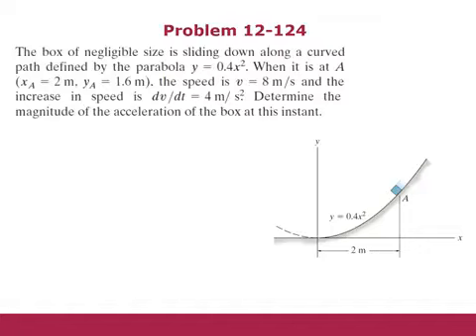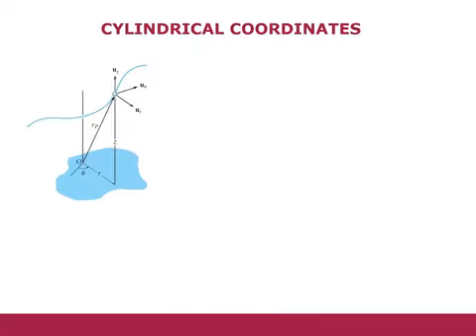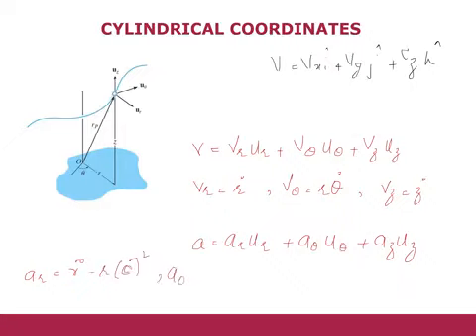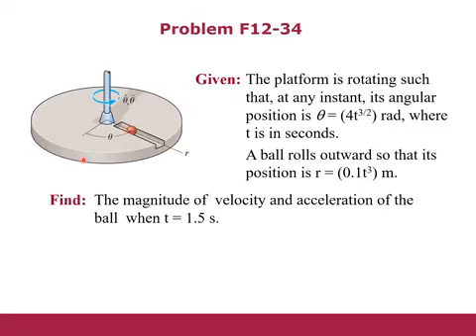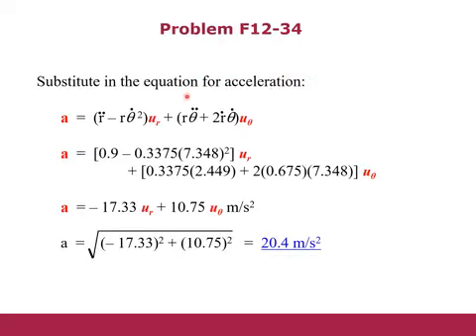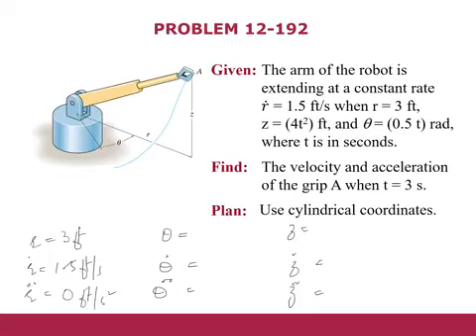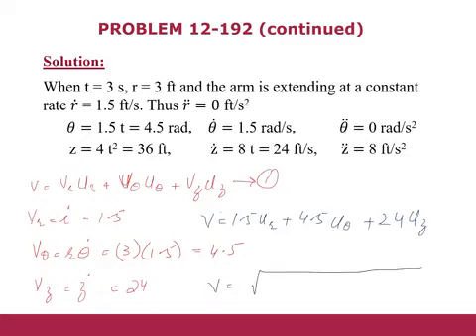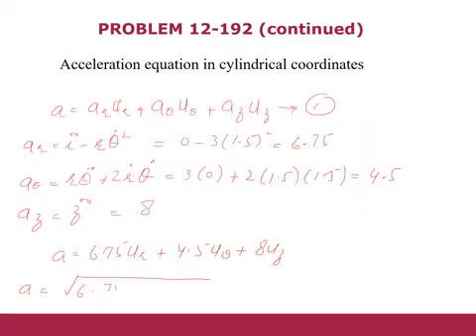Dynamics Week 2 Lect 2